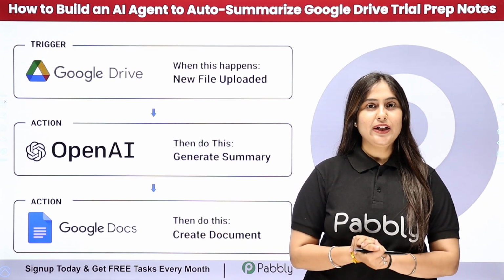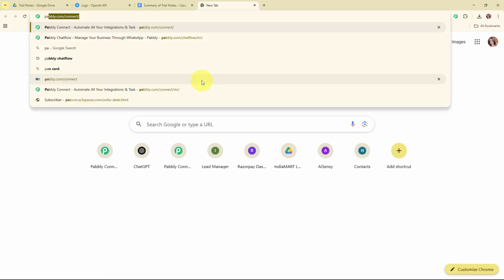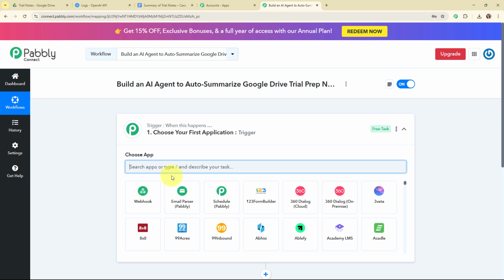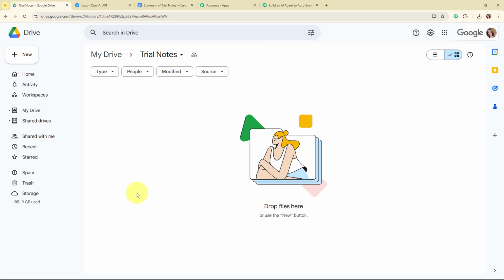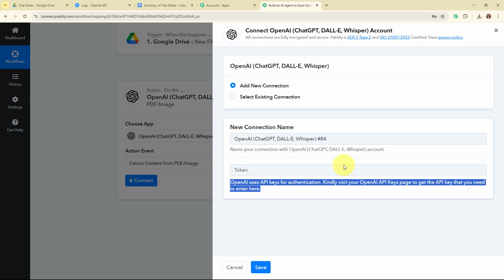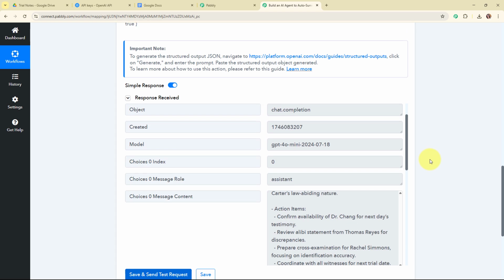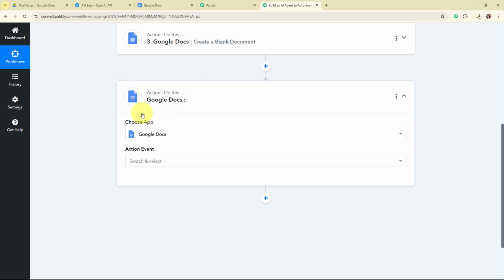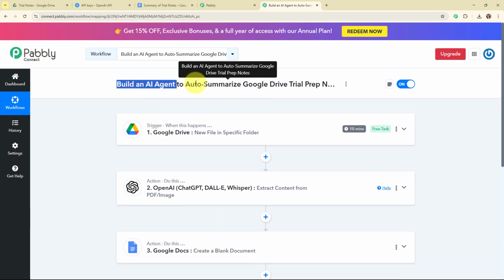How to Build an AI Agent to Auto-Summarize Google Drive Trial Prep Notes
In this video, you'll learn how to create an AI agent that automatically summarizes your Google Drive trial prep notes. We’ll explore how to leverage Google Drive for storing your documents and an AI tool to transform your notes into concise summaries. Pabbly Connect makes this process seamless by automating the interaction between Google Drive and the AI agent, allowing you to focus on your casework without manual note-taking. This solution not only saves you time but also enhances your productivity by ensuring you have quick access to key information whenever you need it.

Use Case:-
As a trial lawyer, I often upload my preparation notes to Google Drive before court dates. Instead of going through all the files manually, I’ve set up an AI agent using Pabbly Connect. It monitors the folder for new uploads, sends the content to OpenAI for summarization, and creates a Google Docs file with the key highlights—like important evidence, timelines, or finalized witness lists. This helps me quickly review the most critical points and walk into court fully prepared without spending hours sifting through pages of notes.

Benefits of Pabbly Connect:

1. Automation: Save time, money, and resources by automating tasks.

2. Integration: Connect various web services to create efficient workflows.

3. Security: Enjoy industry-standard security for your data.

4. Scalability: Easily add new applications and services to your workflow.

5. Cost-effective: Choose from plans suitable for different business sizes, with no charges for internal tasks.